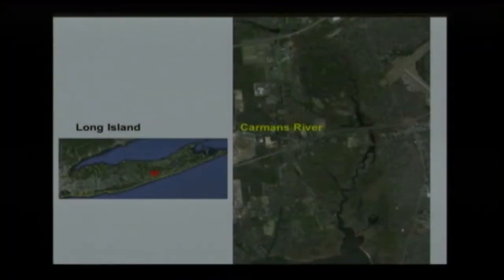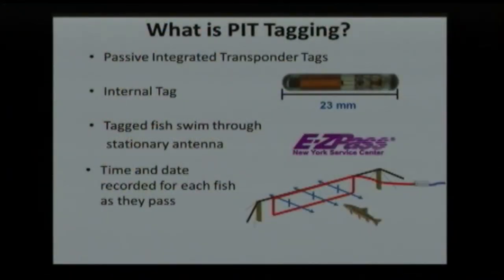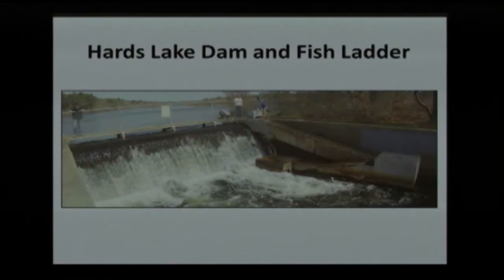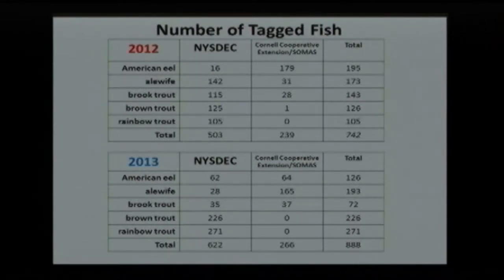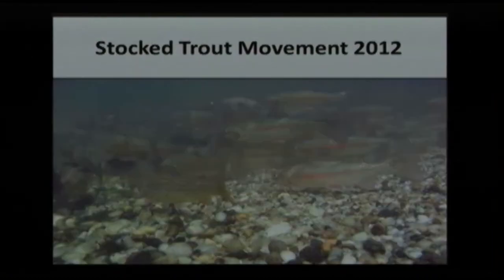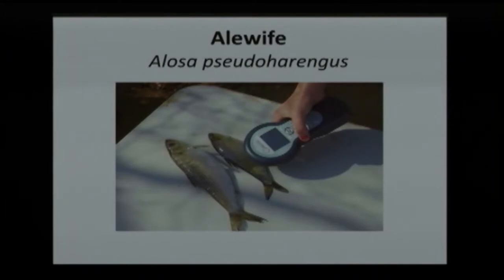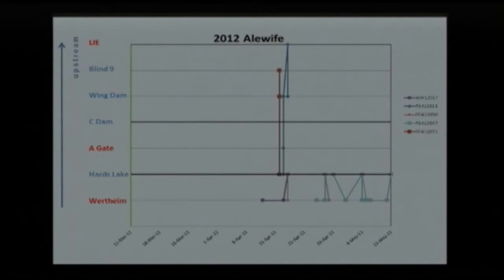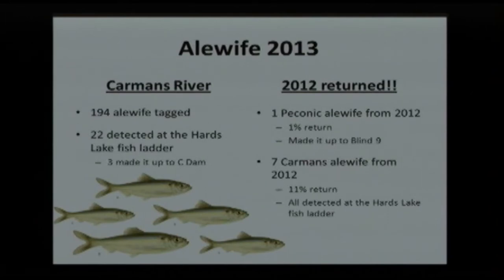Monitoring Movement and Passage of Fish in the Carmans River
Discussion on fish movement up and down the Carmans River.  Fish tagged with Passively Induced Transponders and monitored with scanners placed along the river.